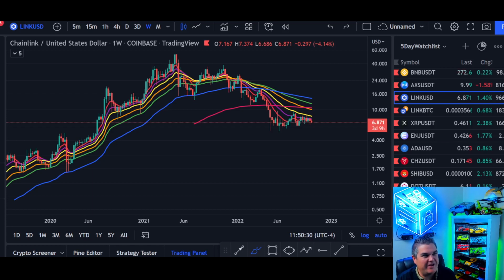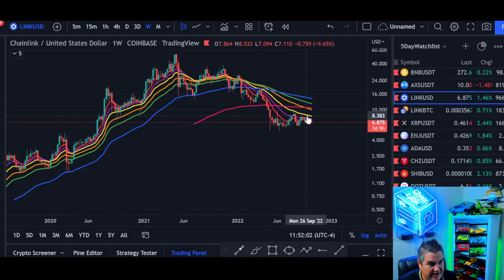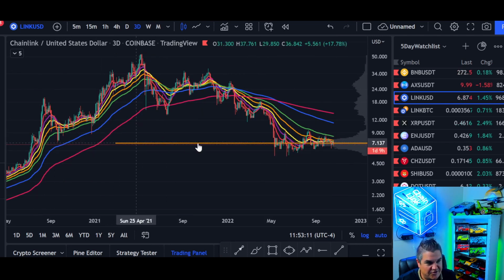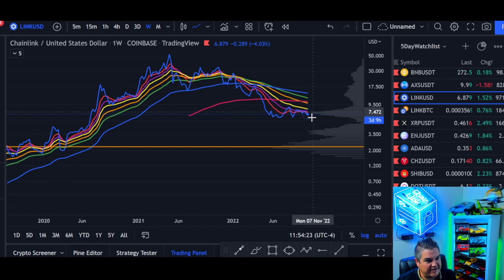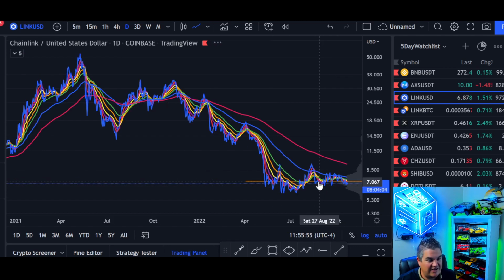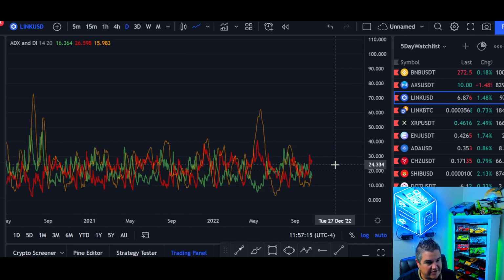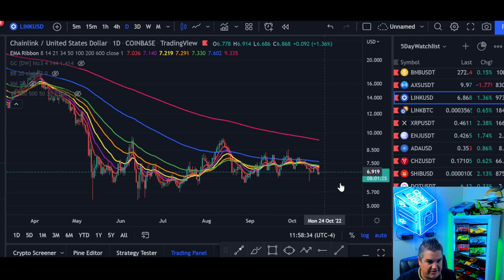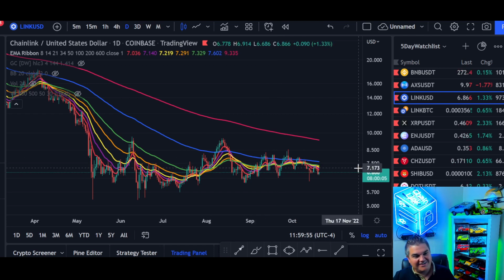Chainlink Price and Chart Updates - What's the safest buy strategy for LINK?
Today we give our Chainlink price and chart updates.  What's the safest buy strategy for LINK? I'm Glad you asked!